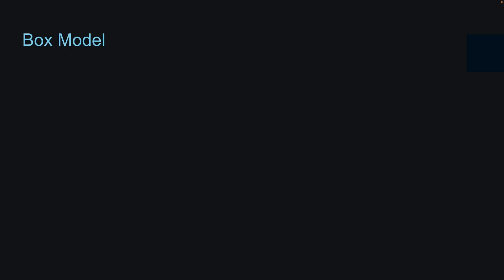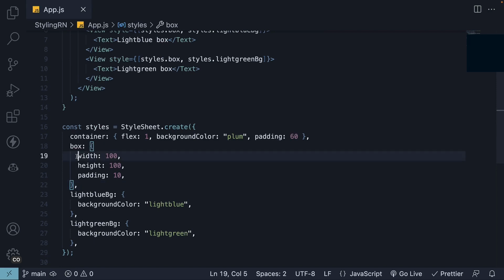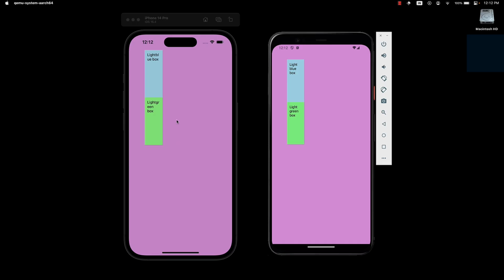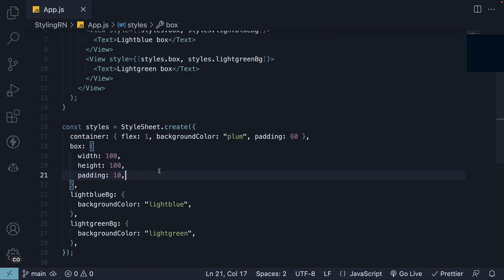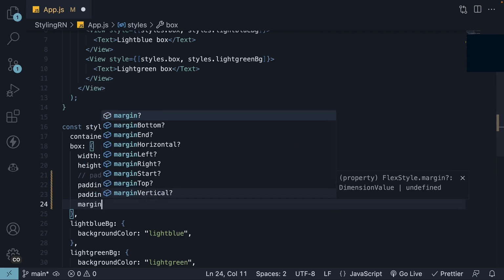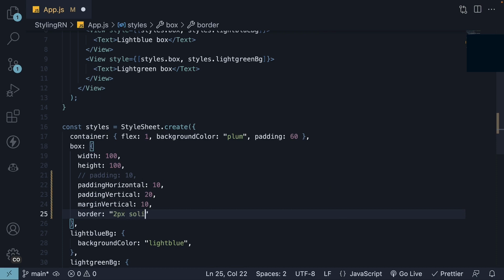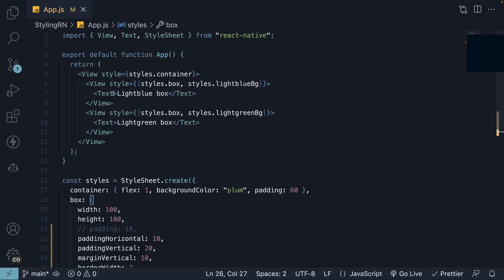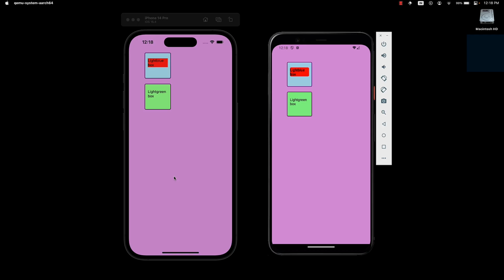React Native Tutorials - 22 - Box Model